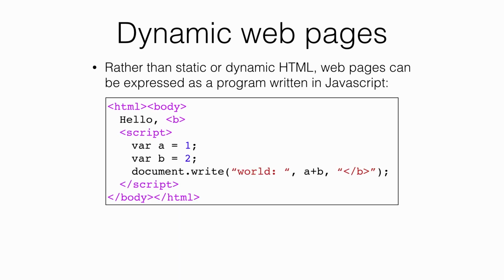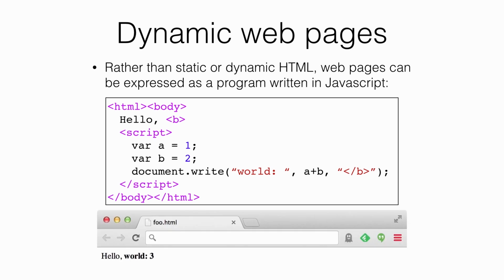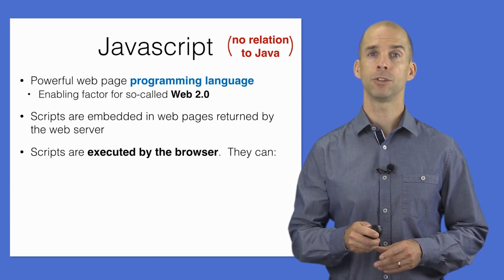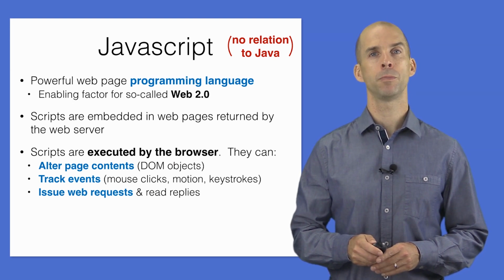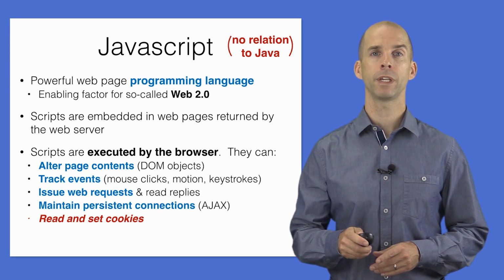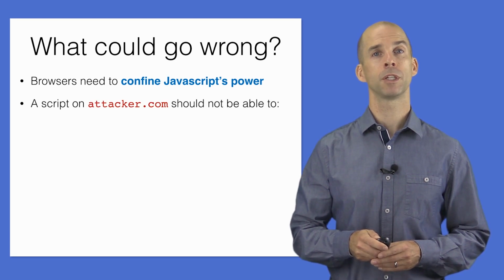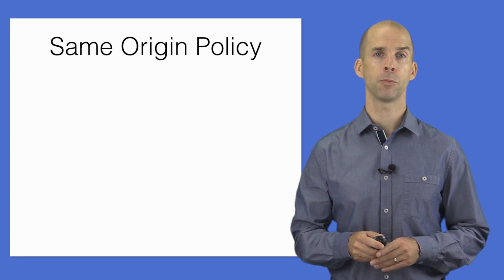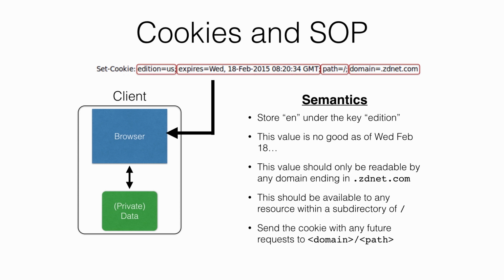Web 2 0